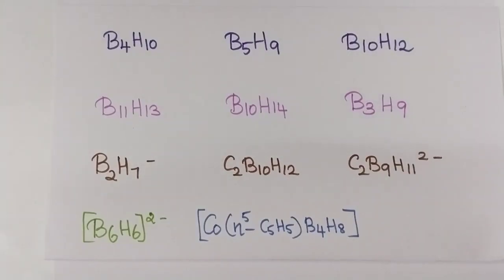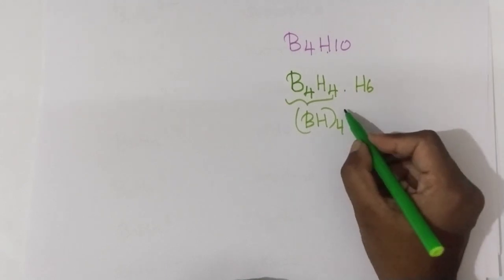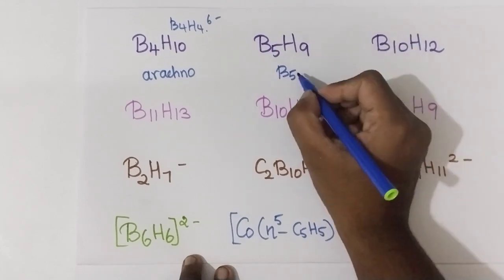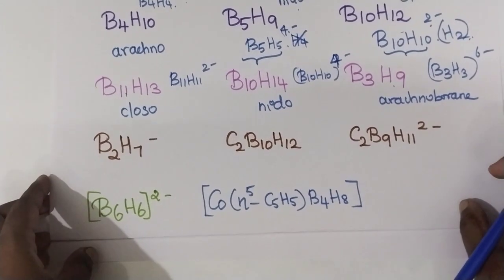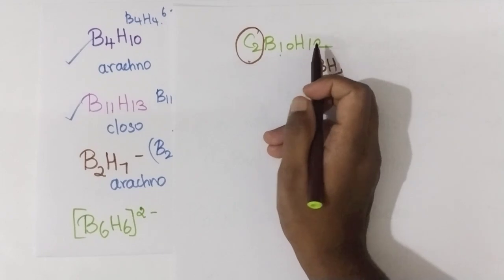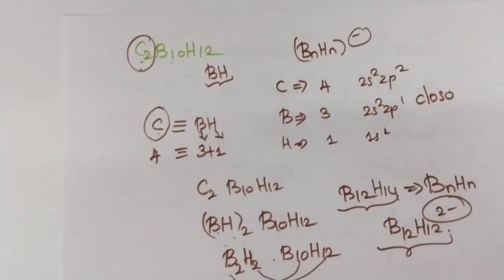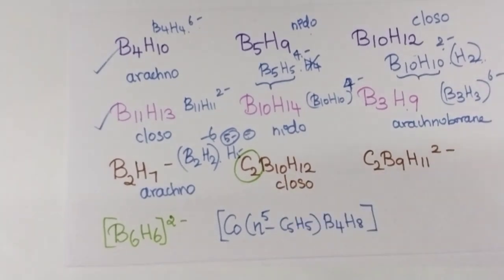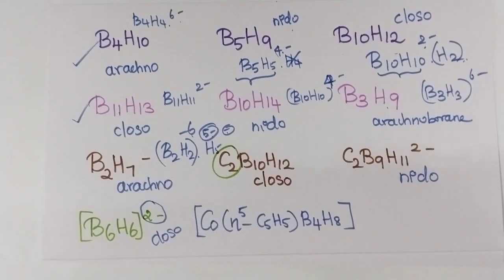Structure of Boranes, Carboranes and Metalloboranes | Organometallics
In this video, we are going to predict the structure of boranes. I have given the formula to predict the structure of boranes and have given many examples including previous year questions.